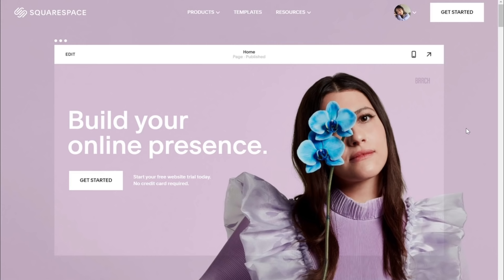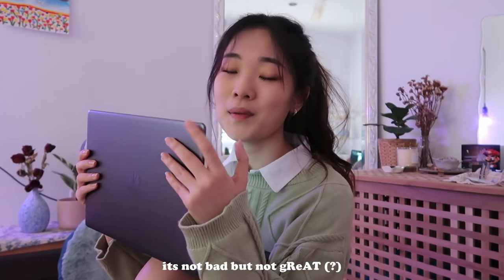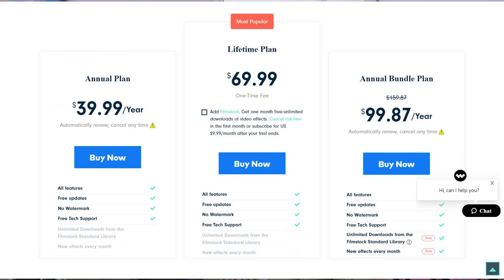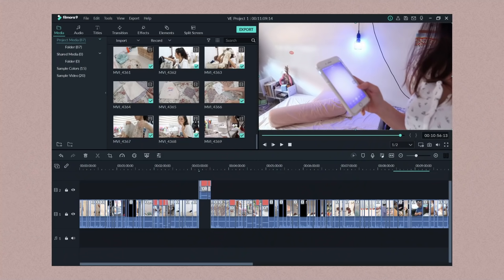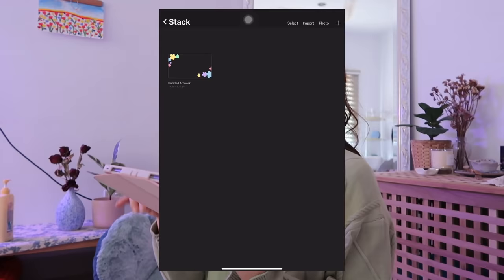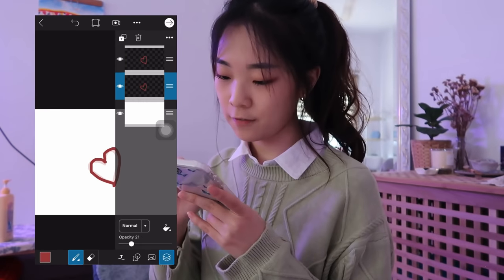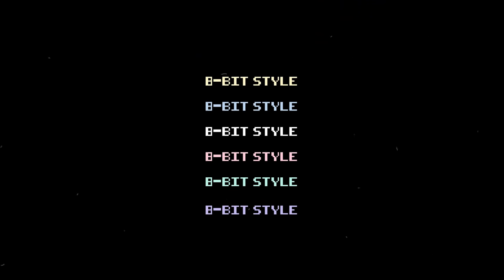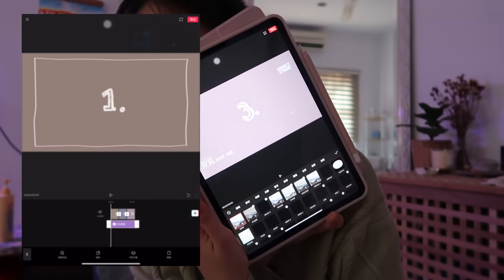how i edit my videos on Windows (aesthetic intro, fonts, animation, app recommendation)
hope this video was helpful to you guys especially those of you that are looking for a decent editing software for windows. hehe

equipments mentioned:
laptop: huawei matebook 13”
camera: canon g7x mark ii
editing software: filmora wondershare
ipad: iPad Pro 11” 2nd generation
external hard drive: my passport
mobile app video editor: 剪映